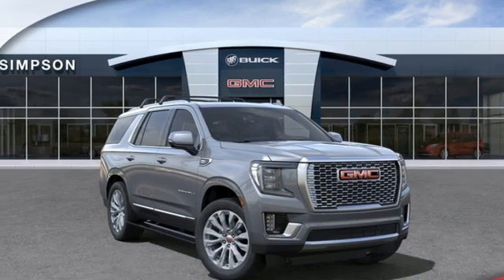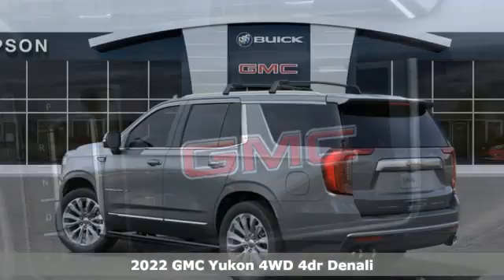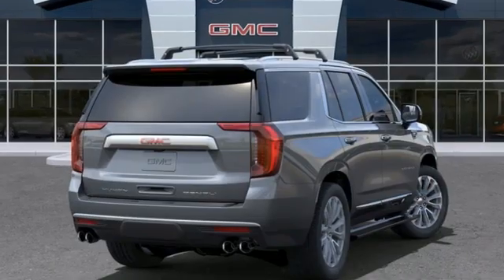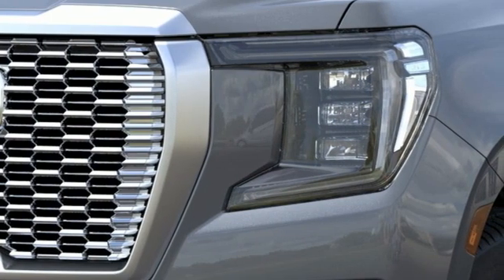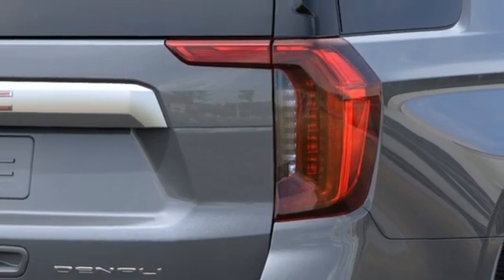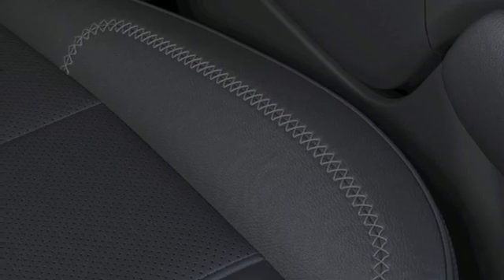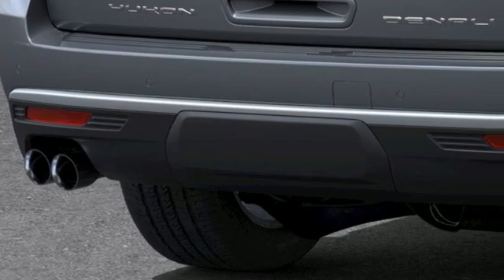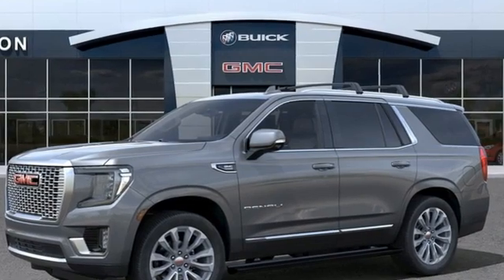New 2022 GMC Yukon Cerritos CA Buena Park, CA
Year: 2022
Make: GMC
Model: Yukon
Trim: Denali
Engine: EcoTec3 6.2L V8
Transmission: 10-Speed Automatic with Overdrive
Color: Gray
Interior: Jet Blk Perforated Lth
Stock #: D162024
VIN: 1GKS2DKL9NR162024
Steel 2022 GMC Yukon EcoTec3 6.2L V8brbrDenali 4WD.brbrAll Roads Lead to Simpson.

Address:
6600 Auto Center Drive